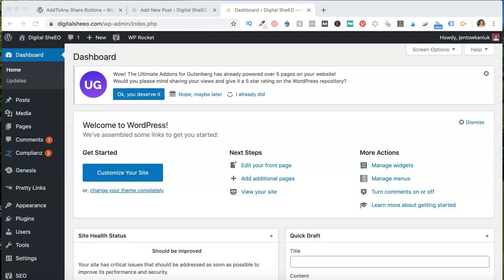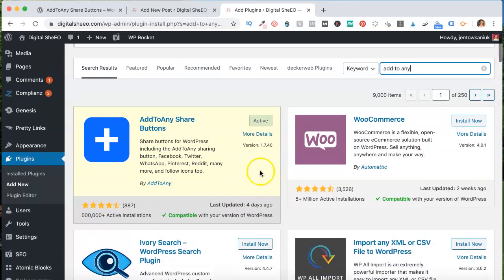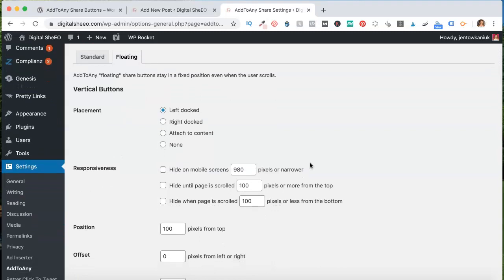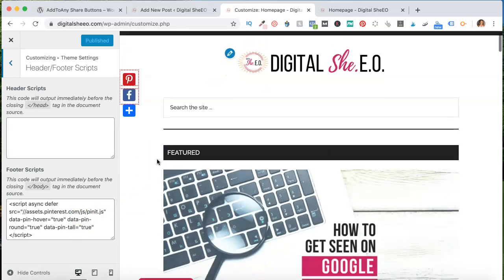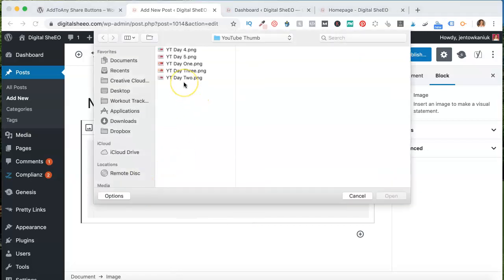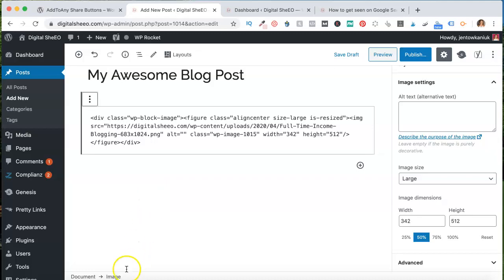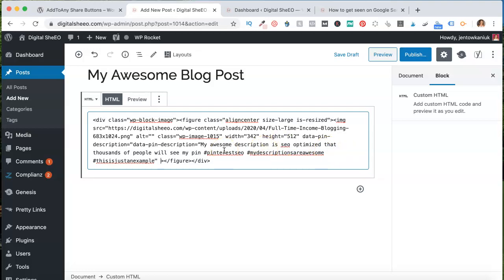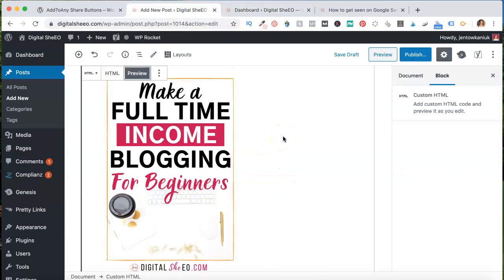How To Embed Pins On Your Website And Optimize For Sharing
If you want your readers to share your content, you have to make it easy for them! In today's video we will be installing a sharing plugin for your Wordpress blog and using html to optimize how your pins are shared.

Html sounds scary, but it's really not - as long as you have the code to copy!

If you'd like to check out my blog posts on the topics in the video, here are the links:
Pinterest html code:
How to set up your Wordpress blog this afternoon